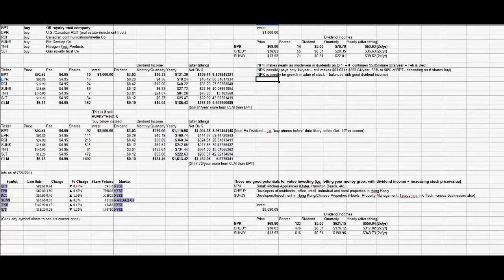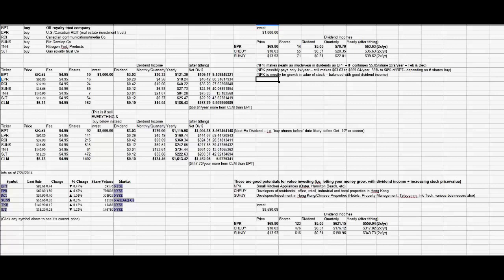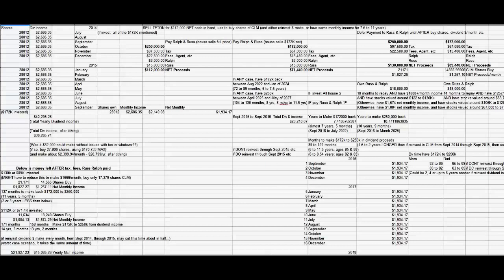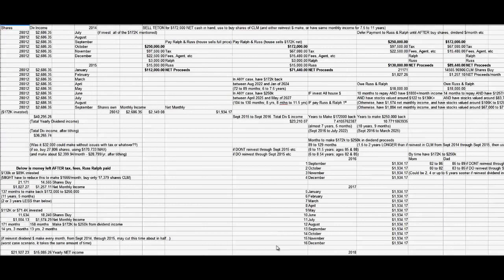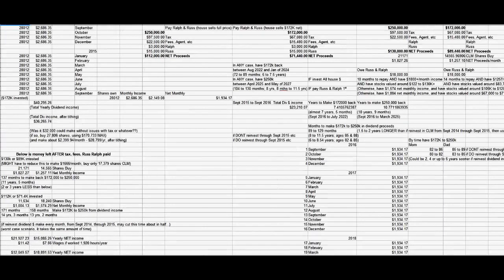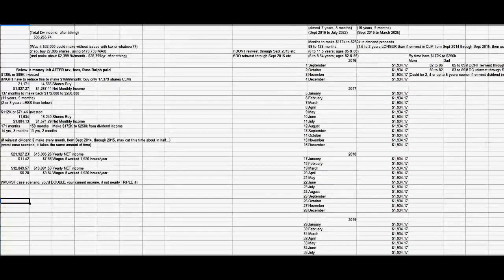Stock Investment Journal Info Tickers and Info About Them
Stock Investment Journal Info:
Tickers and Info About Them